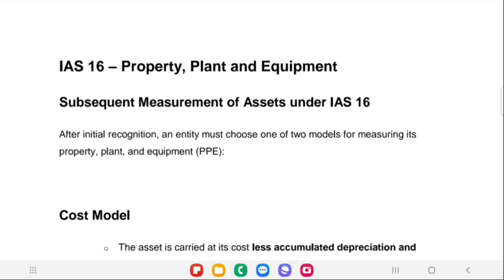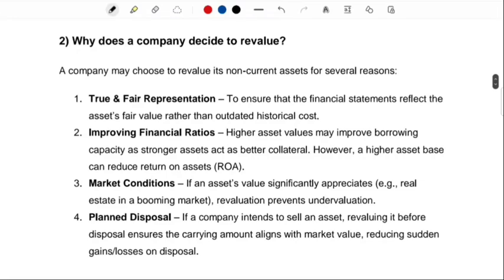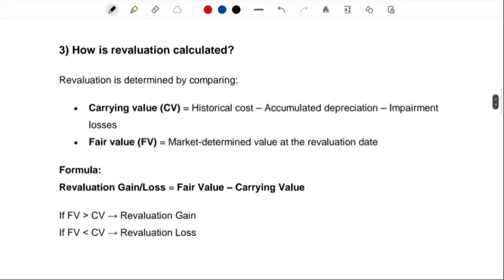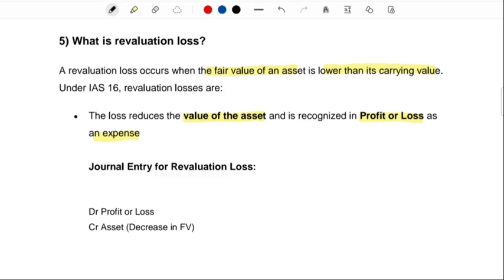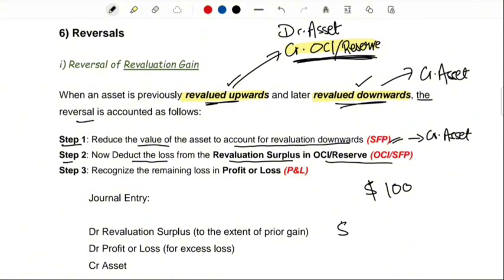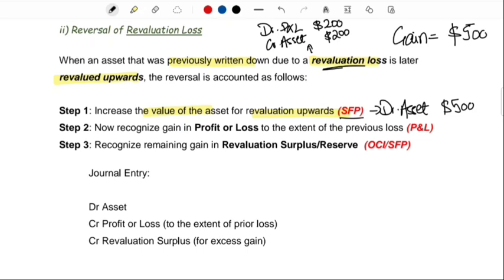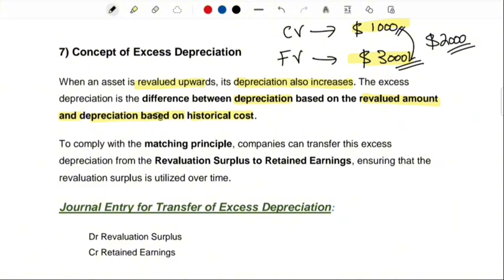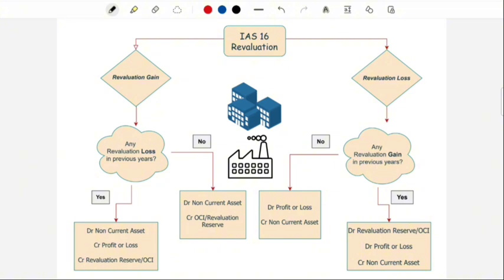ACCA - IAS 16 - Asset Valuation | Cost vs Revaluation Model Explained Simply!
In this video, we will go through the basic understanding of subsequent measurement of assets under IAS 16 which includes understanding Cost Model, Revaluation Model (Gain, Loss and Reversals) and Excess Depreciation.

This video has theory only as we will discuss calculations in the next video so take your time to understand this and don't worry if you are still confused as you will understand even better when we will do the questions.

0:00 Introduction
0:45 Cost Model
2:04 Revaluation Model
19:14 Excess Depreciation
22:42 Summary